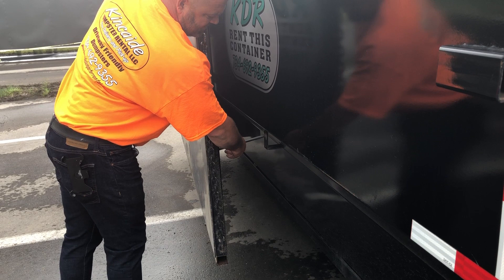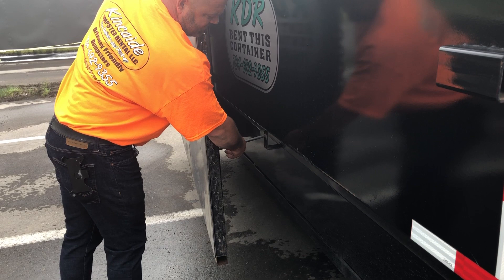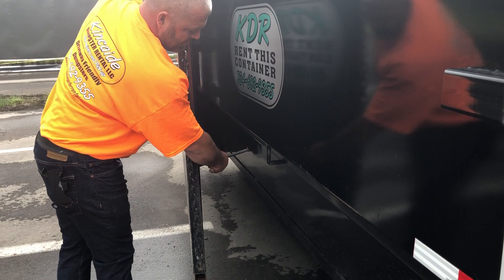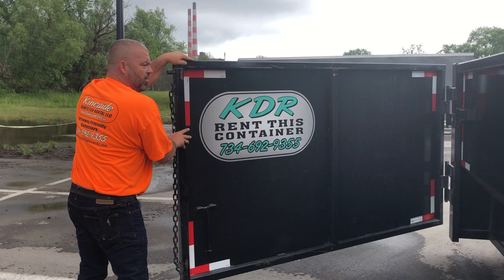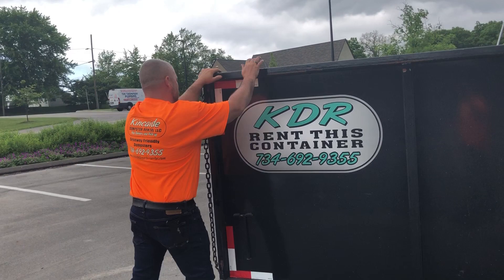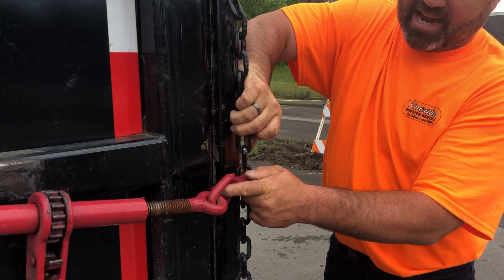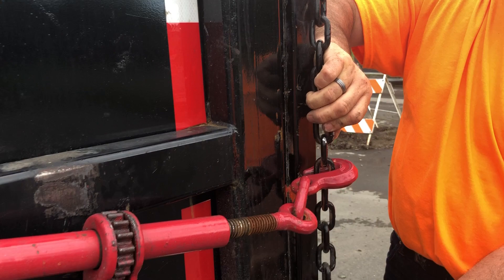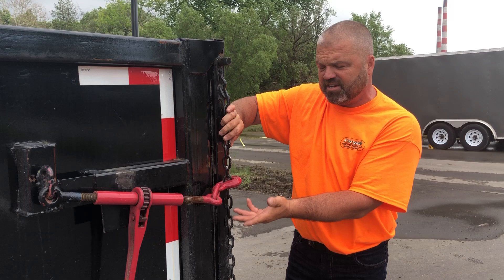KINCAIDE DUMPSTER RENTALS - Roll Off Dumpster Lock Demo